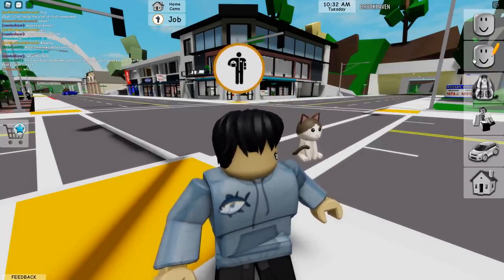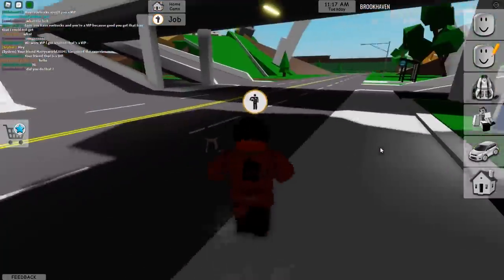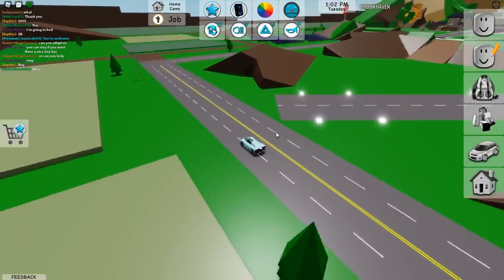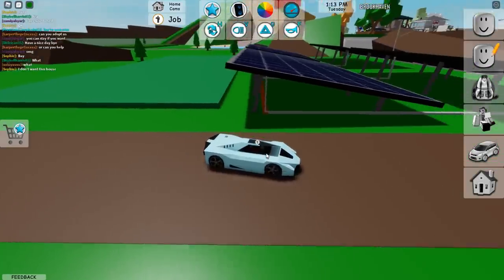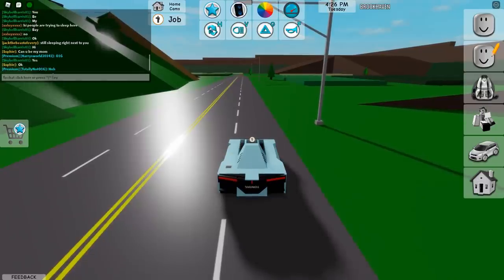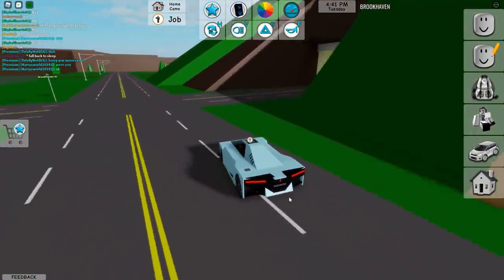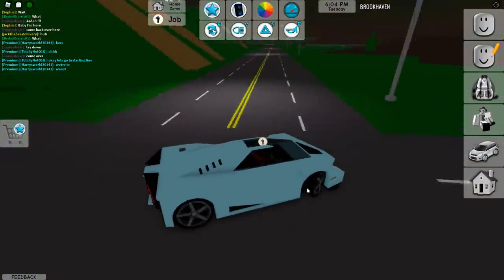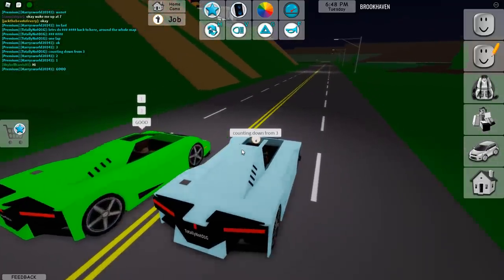Roblox BrookHaven 🏡RP BROOKHAVEN SPEEDWAY (Becoming a Race Car Driver)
⭐️Use Star Code "O1G" When Buying Robux or Roblox Premium!